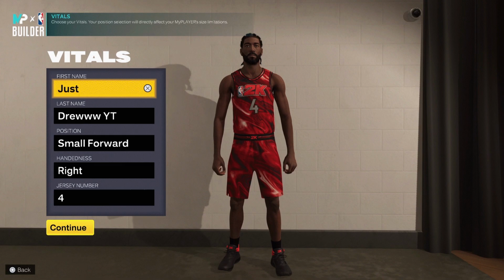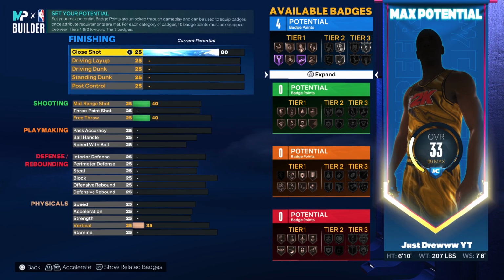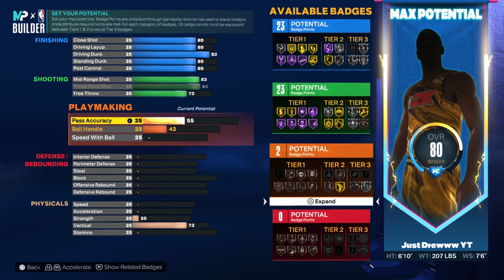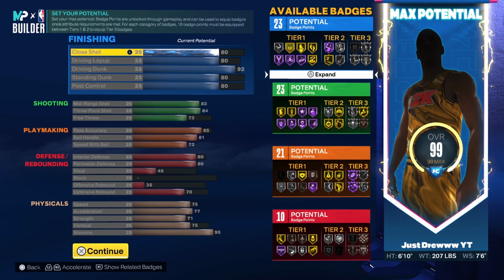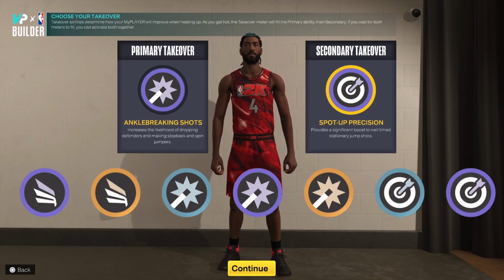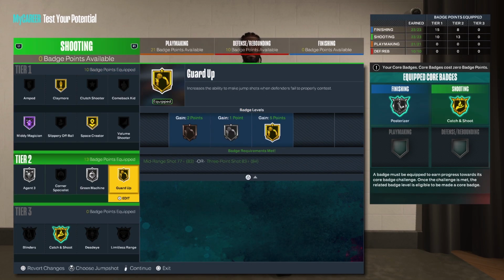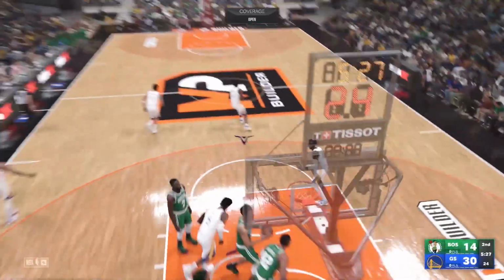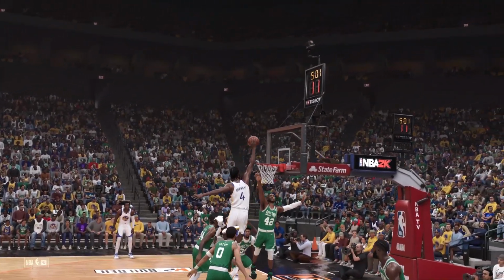*DYNAMIC* DO-IT-ALL 2-WAY 6'10 SF BUILD W/ ELITE CONTACT DUNKS & 84 THREE + 85 PLAYMAKING | NBA 2K23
VIDEOS IN THE FUTURE:
Slashing Playmaker
100 Badges
100 Badge Demigod
96 Badge Upgrades
Best Badges
Best Build
All-Around Build
Legend Build
NBA 2K23
Patch 10
After Patch 10
Patch 12
After Patch 12
Current-Gen
Next-Gen
PS5